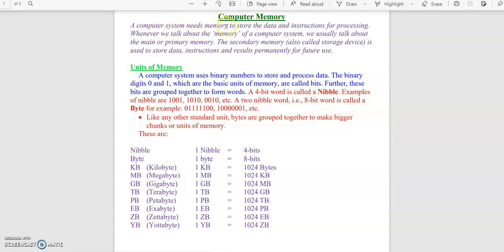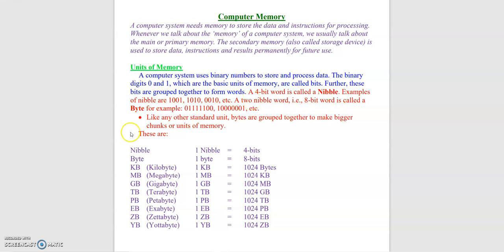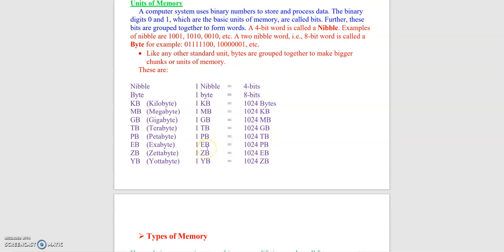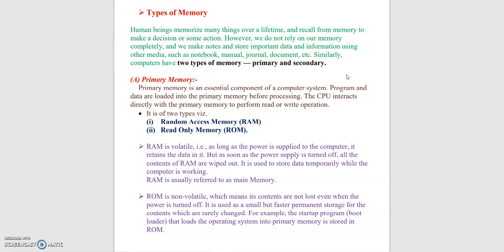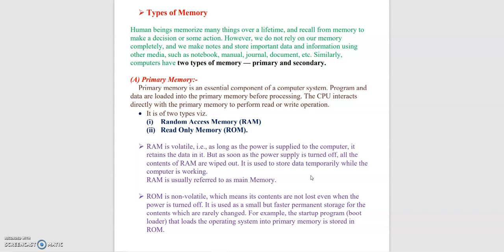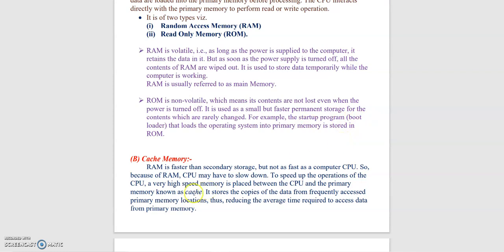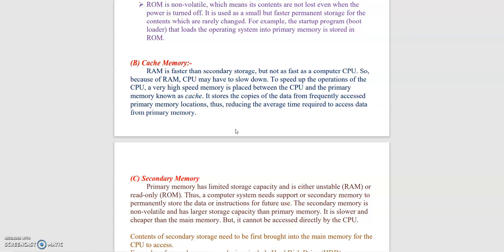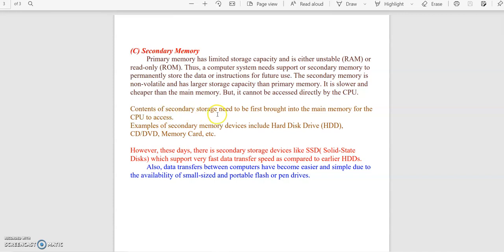System & Organization#Computer Memory#Part II#